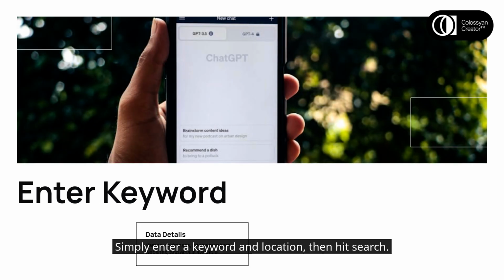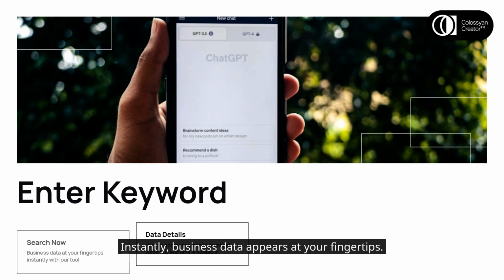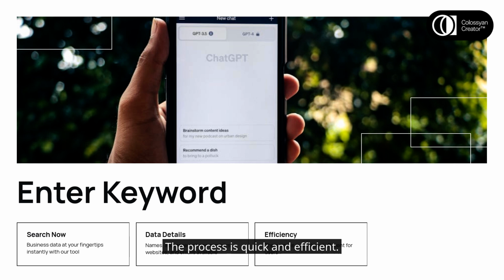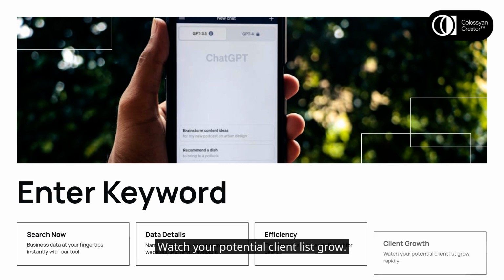Google Maps Scraper Your Ultimate Lead Generation Tool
Unlock unlimited leads for your business with our Google Maps Scraper desktop software! 🚀
This powerful tool allows you to extract business data directly from Google Maps in seconds. No coding skills needed — just enter your niche and location, and start generating leads instantly.

✔️ Unlimited lead extraction
✔️ No monthly subscriptions — one-time payment
✔️ Easy-to-use interface
✔️ Perfect for digital marketers, agencies, freelancers, and business owners

Whether you’re looking for local clients or building a prospect list, this Google Maps Scraper software is your ultimate lead generation solution.